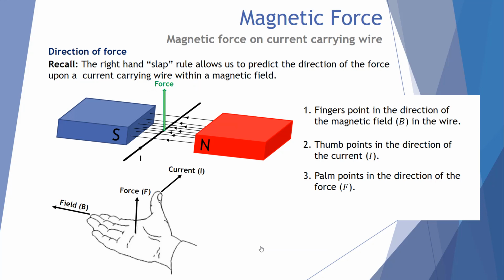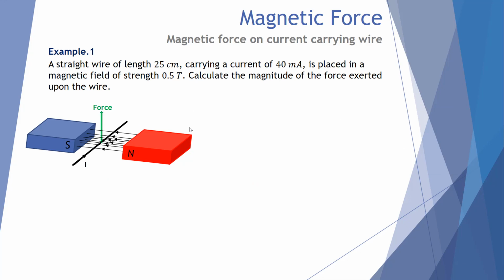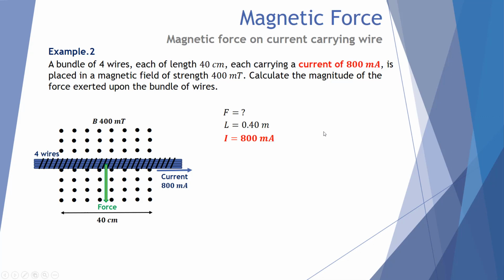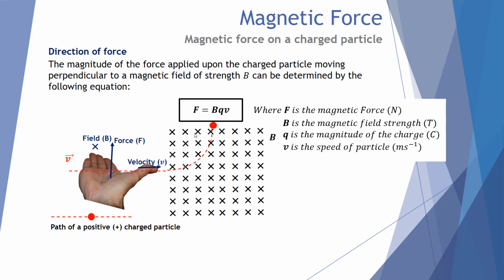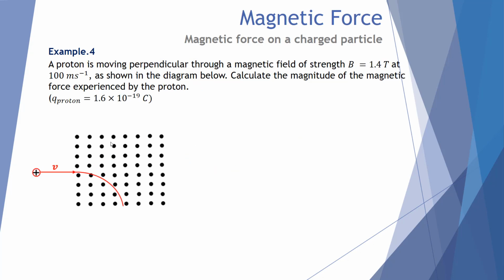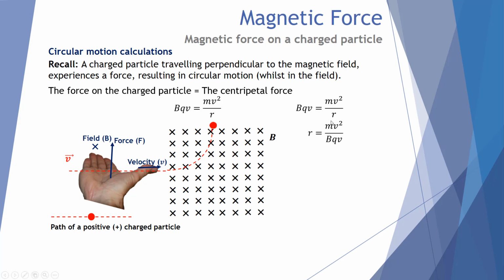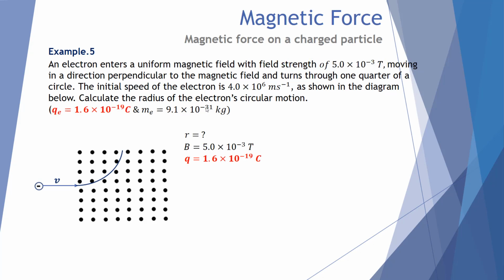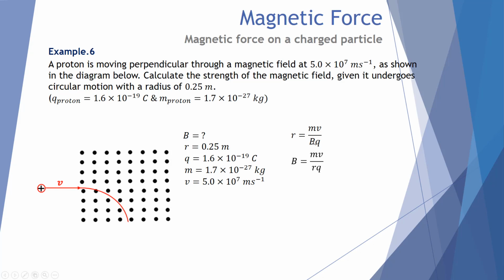Magnetic Force Video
This is the second of two videos that examine Magnetic fields and associated forces.  The link to the 1st Magnetic field video is provided below:
This second video presents the equations used to calculate the forces experienced by current carrying wires and charged particles when placed perpendicular to a uniform magnetic field. This video is designed for Unit 3 VCE Physics students.